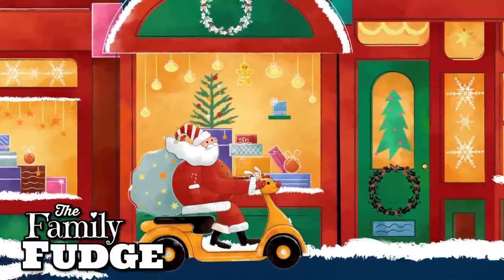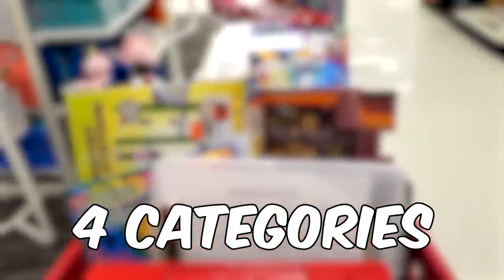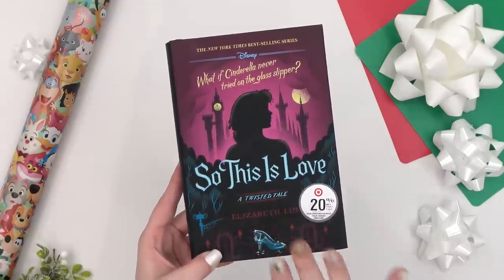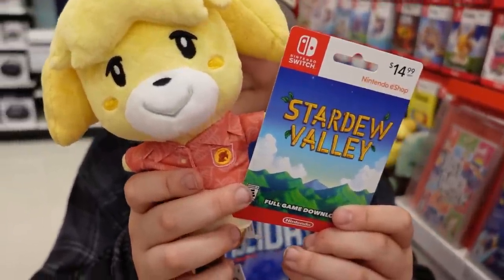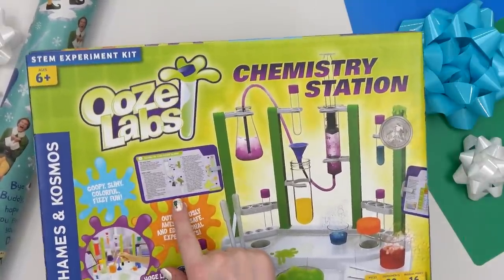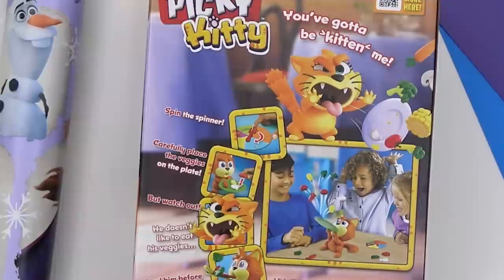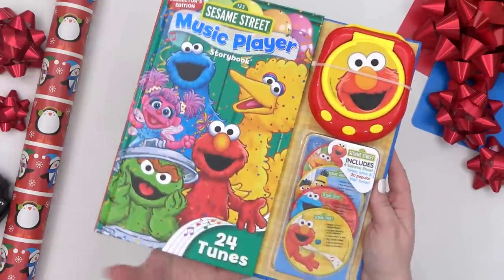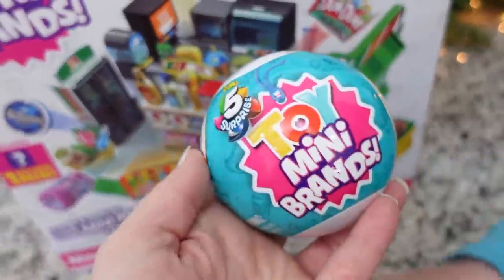WHAT I GOT MY KIDS FOR CHRISTMAS + Our Budget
Today’s video is all about WHAT I GOT MY KIDS FOR CHRISTMAS using an updated version of the 4-gift rule…This year instead of giving a BUNCH of presents to the kids we decided as a family to give an experience…something that we could all do together….with just a few smaller gifts for this kids to open on Christmas morning.

Mailing address:

8297 ChampionsGate Blvd suite 302